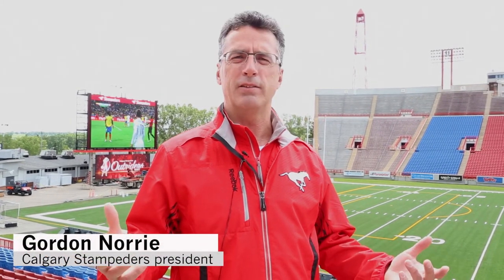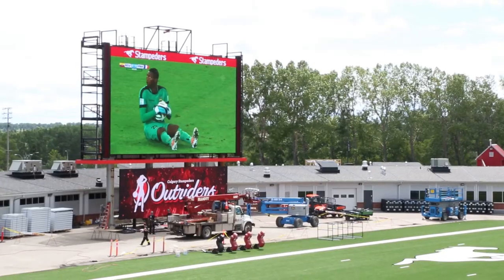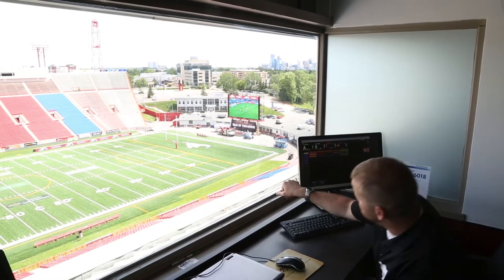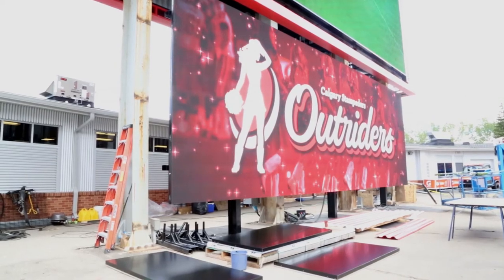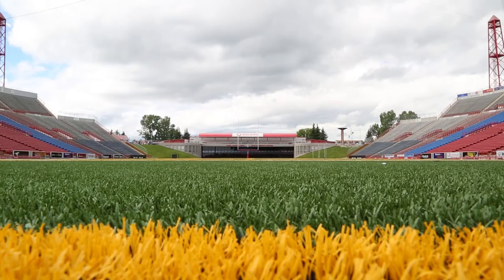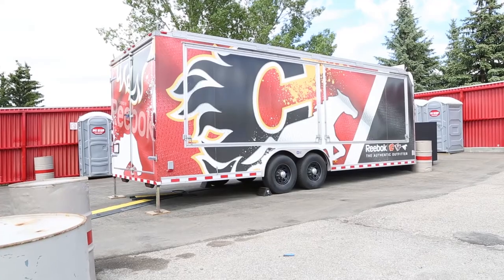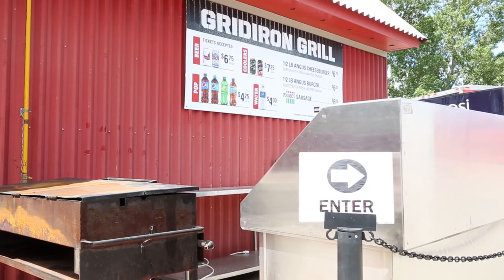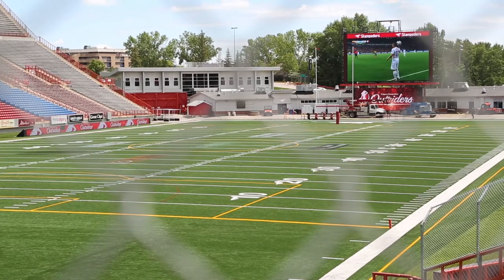Tour Calgary's newly improved McMahon stadium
A new scoreboard, reconfigured north end and most importantly for players, new turf, are all among the improvements at McMahon Stadium as the Stampeders' season starts, Calgary Stampeders president Gordon Norrie says the changes mark a big improvement for players and fans.